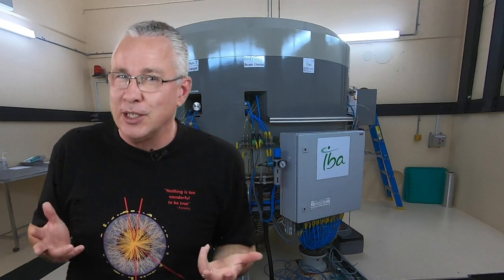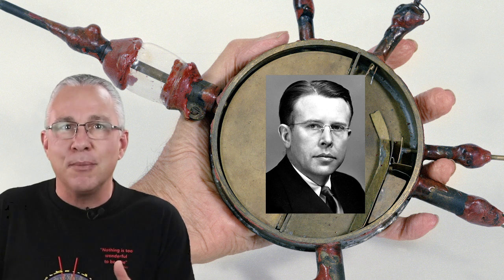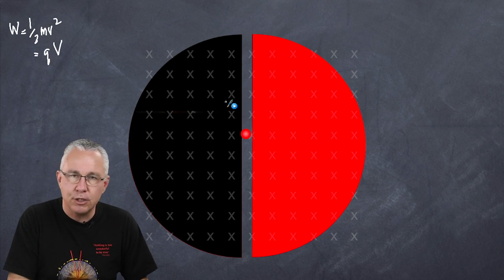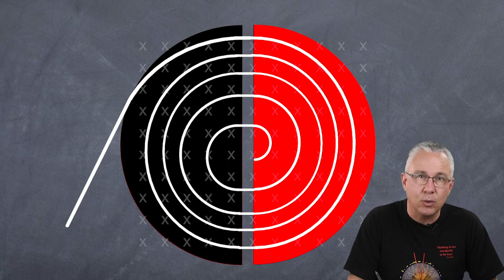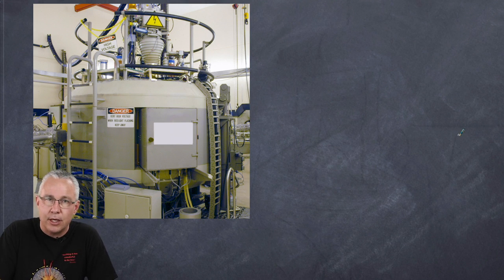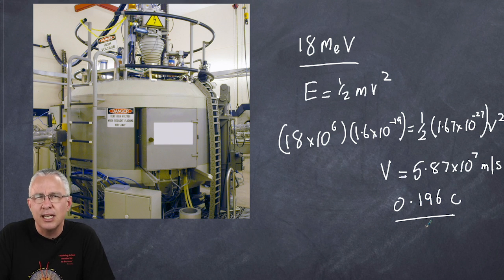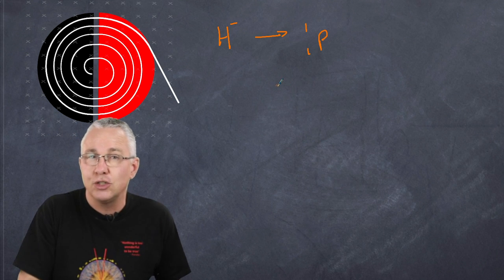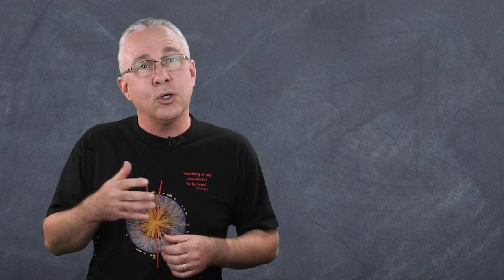What is a cyclotron, the physics behind its working and why.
This video discusses the working of the cyclotron,  the physics principles - the use of electric and magnetic fields to speed up charged particles - and uses the example of ANSTO National Research Cyclotron in Sydney in Australia.